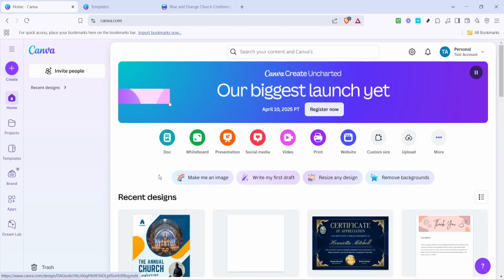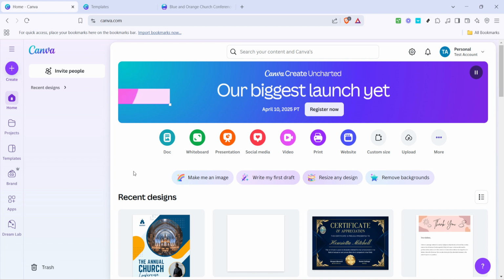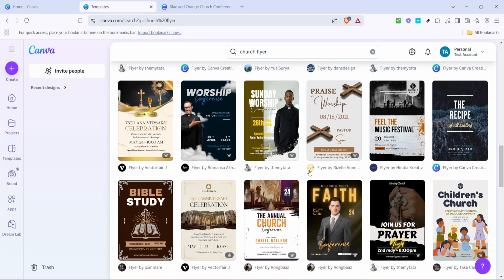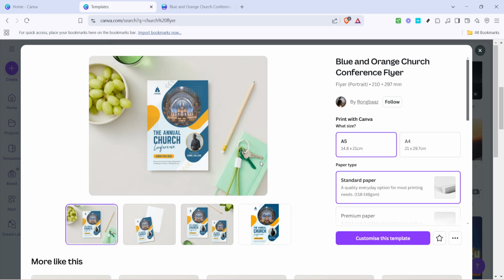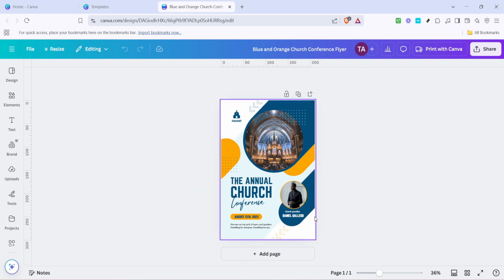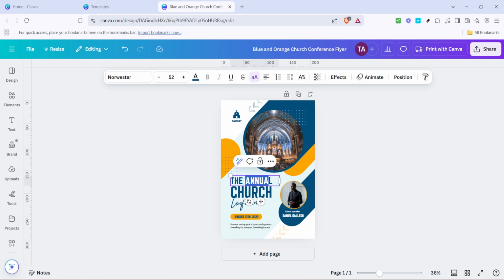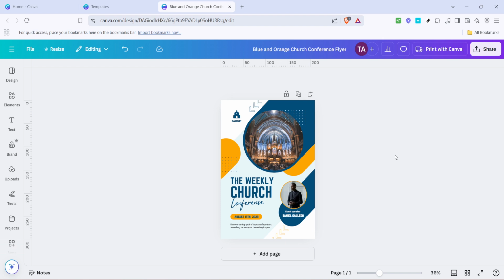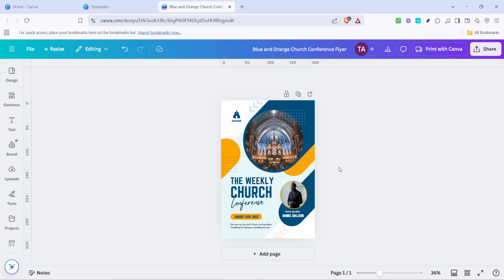How to Make Church Flyers on Canva (Full 2025 Guide)